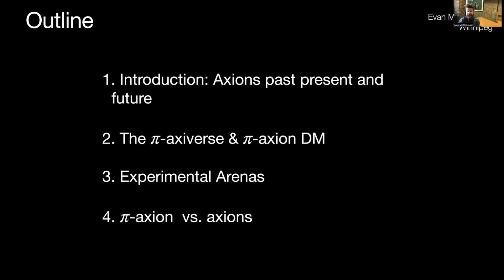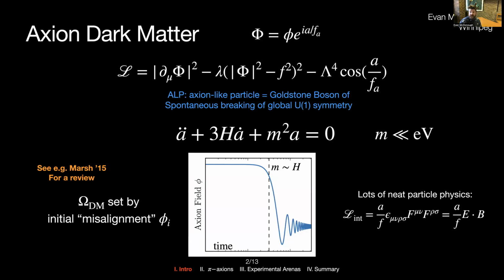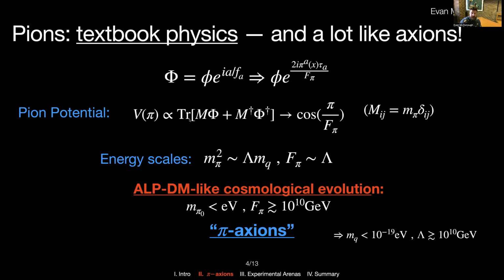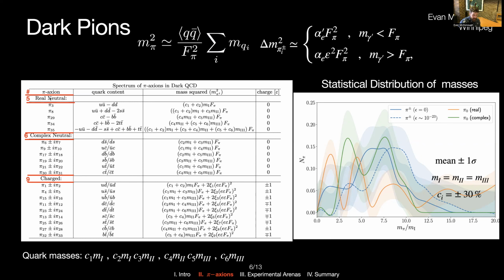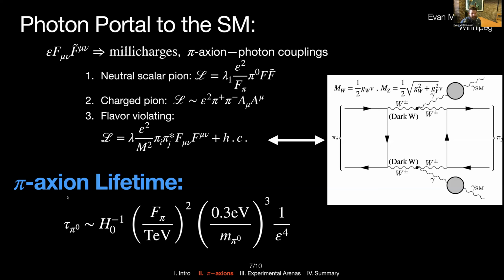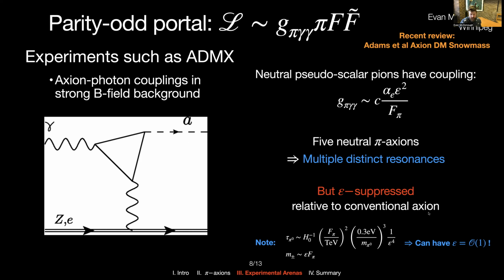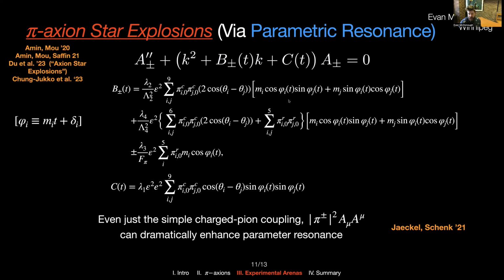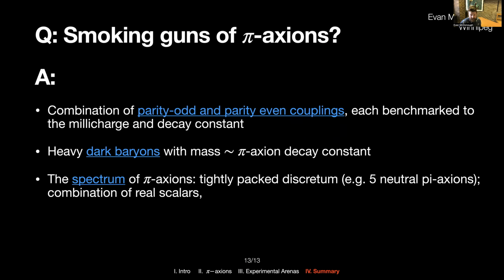Evan McDonough | The π-Axion and π-Axiverse of Dark QCD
Talk title: The π-Axion and π-Axiverse of Dark QCD
Speaker: Evan McDonough

Talk abstract:
Axions and axion-like particles (ALPs) are a prominent dark matter candidate, drawing motivation in part from the axiverse of string theory. However, the string axiverse is not the only game in town: In this talk, I will discuss axion-like particles that emerge as pions of a QCD-like dark sector. In a dark Standard Model (SM) wherein all six quark flavors are light while the photon is massive, one finds a rich low-energy spectrum of stable ultralight particles, in the form of neutral and charged dark pions, and complex neutral scalars analogous to the SM kaon, with mass splittings determined by the mass and charge of the dark quarks. Dark matter can be a mixture of all these ultralight bosonic degrees of freedom, and exhibit both parity-even and parity-odd interactions, making the theory testable at a wide variety of experiments. In the context of dark QCD with N_f flavours of light quarks, this scenario predicts N_f^2 −1 ultralight axion-like particles — effectively an axiverse from dark QCD. This axiverse is consistent with, but makes no recourse to string theory. Accounting for the full spectrum of the theory, it can also include a superheavy ("WIMPzilla") dark matter component, whose mass is connected to the axiverse by the confinement scale of the dark QCD.